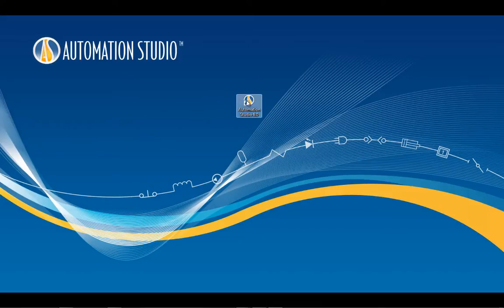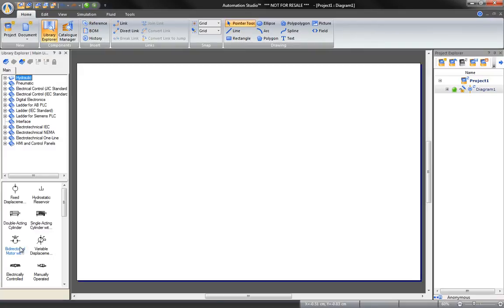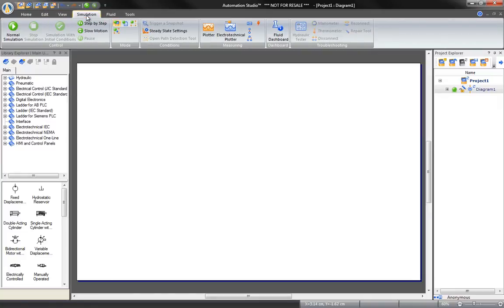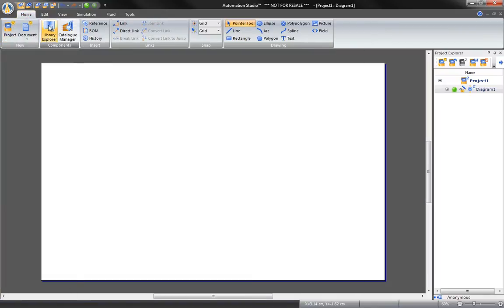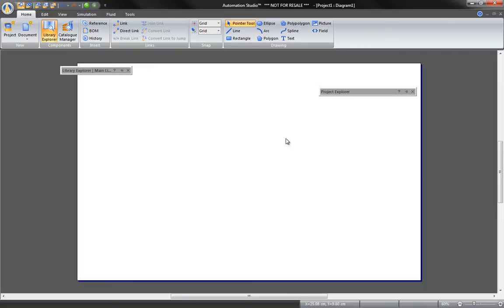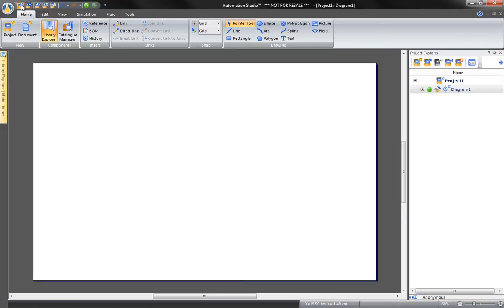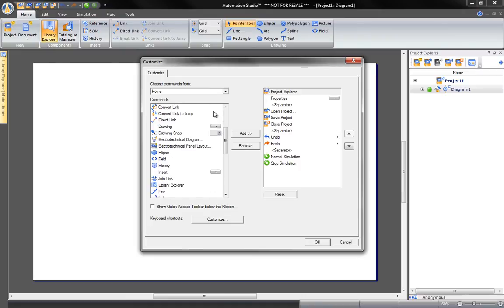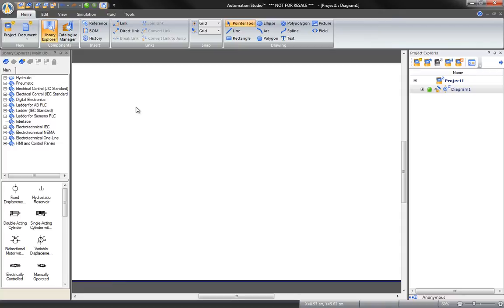Interface Overview of Automation Studio P6